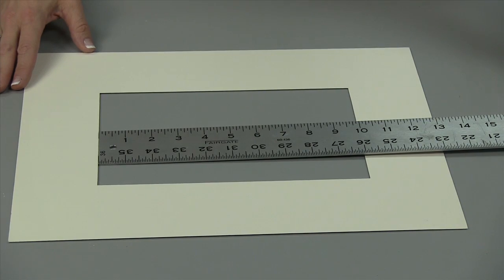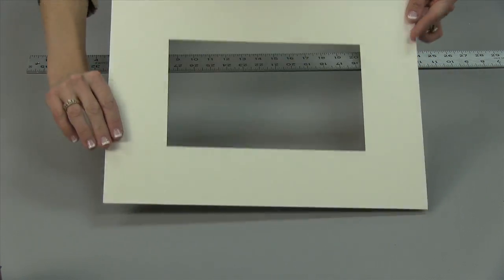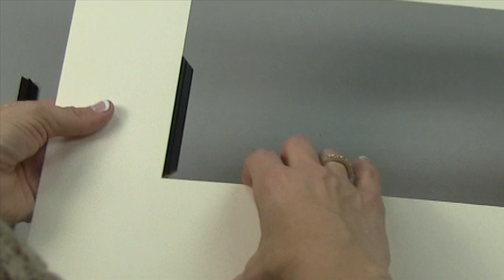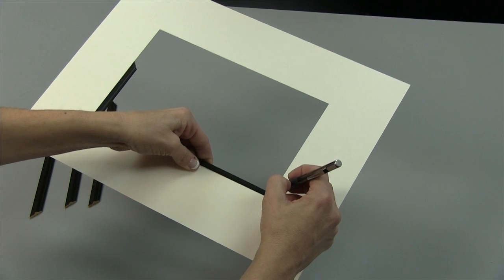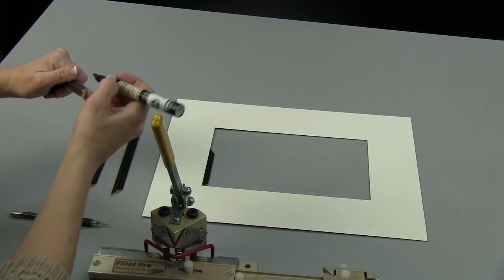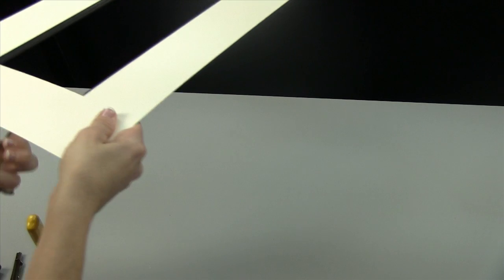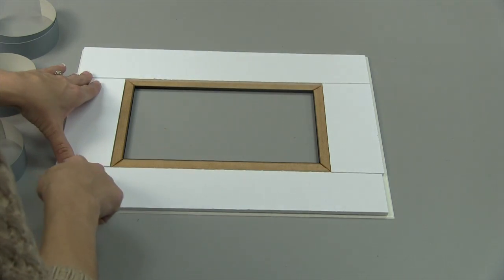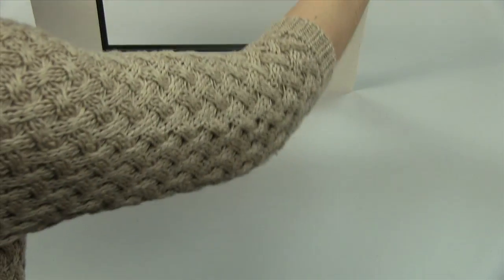Ask a Pro - How to Assemble & Install Fillets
In this video, Larson-Juhl will show you a  step-by-step guide detailing how to assemble and install fillets.